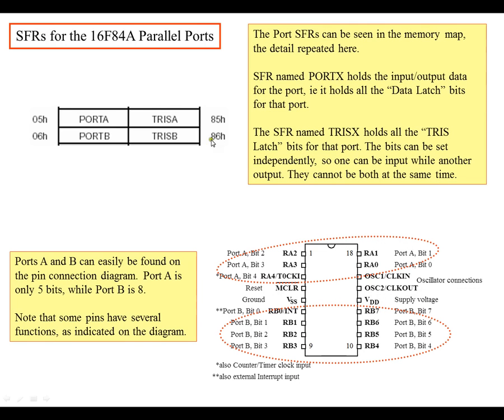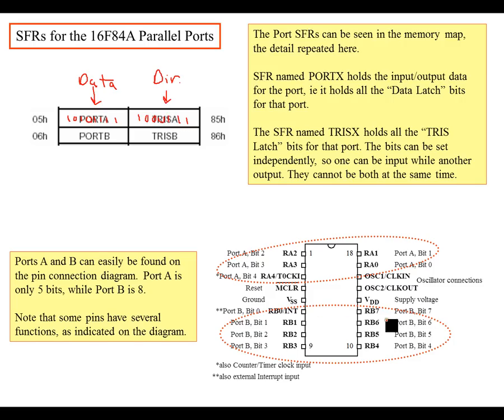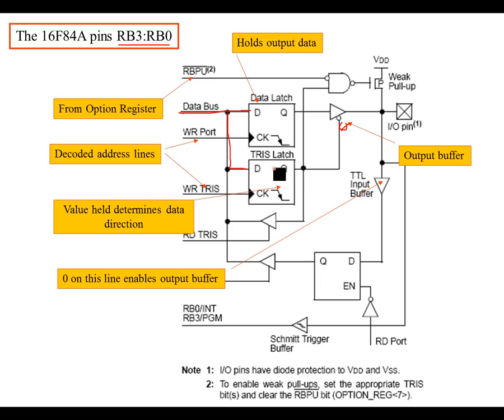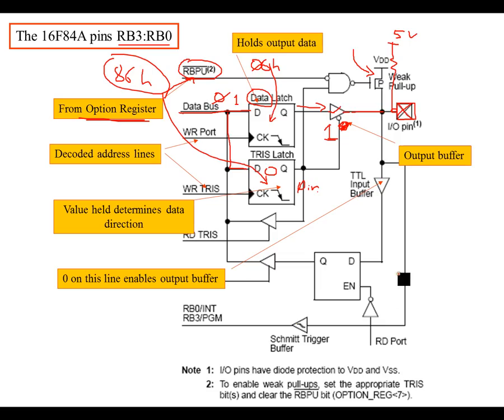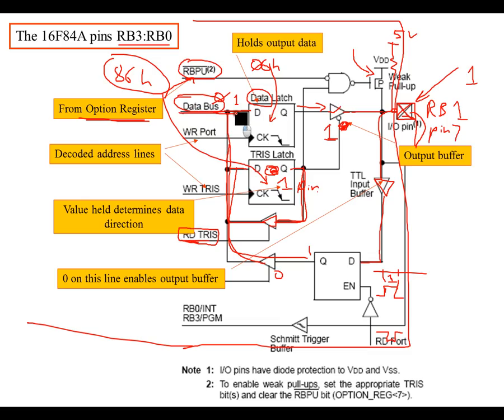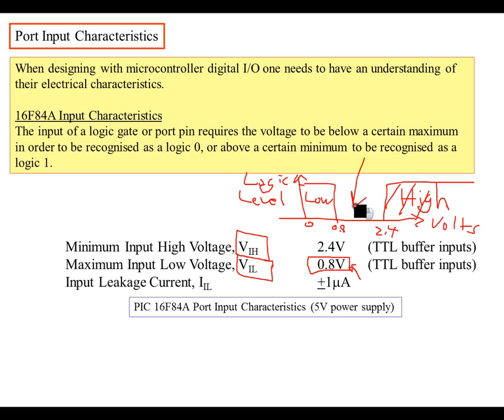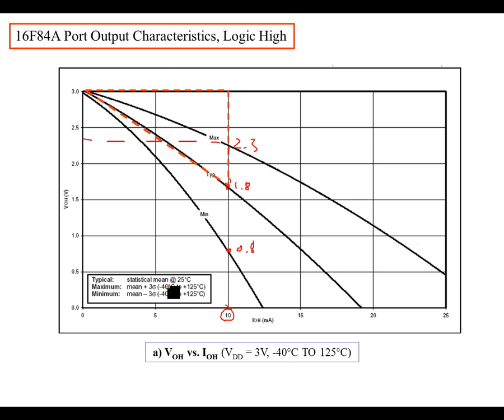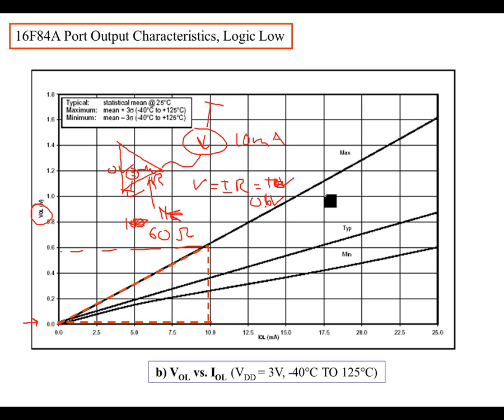PIC16 Microcontrollers, Unit 8, Ch. 3.4; Par. Ports: 16F84A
Chapter 3, section 3.3
Topics: Parallel Ports: 16F84A